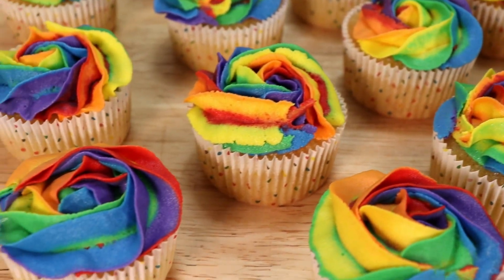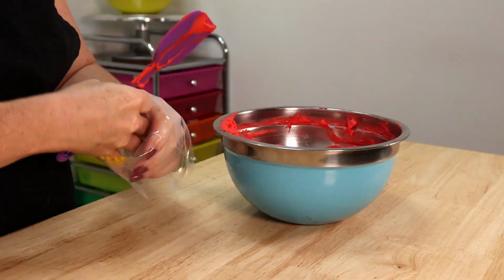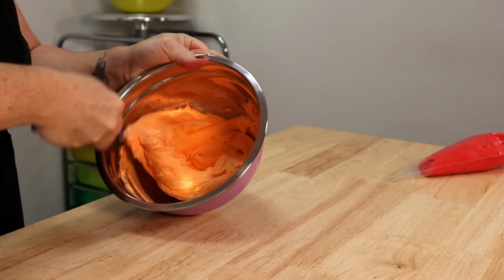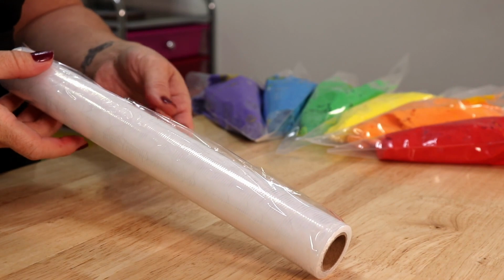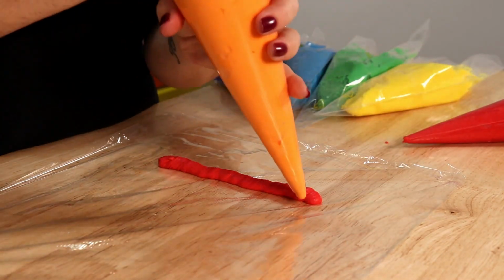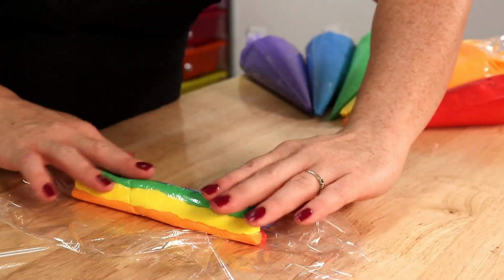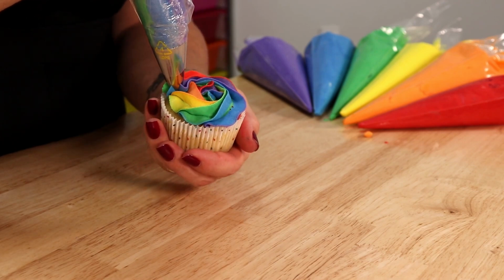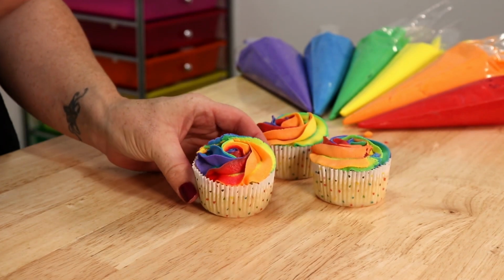Multicolor Cupcake Piping Hack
Today I'm gonna show you all my favorite hack for creating the perfect multicolor rainbow cupcakes!

All links lead to  Amazon.com

Cuisinart DHR-20 Food Dehydrator

Offset Spatula

Wilton Turntable

Piping Tips